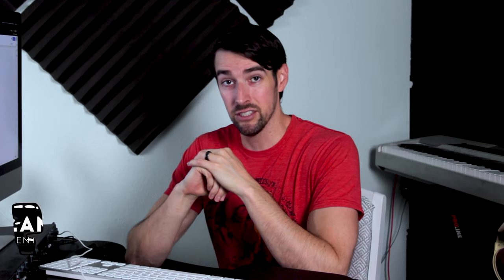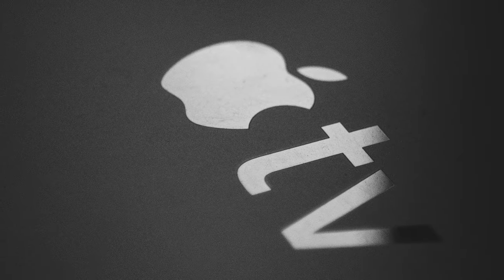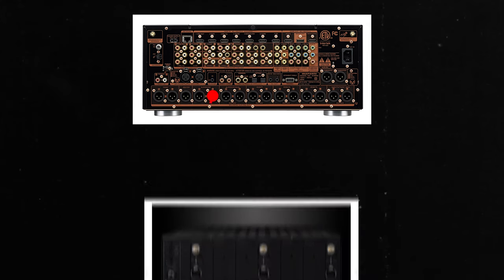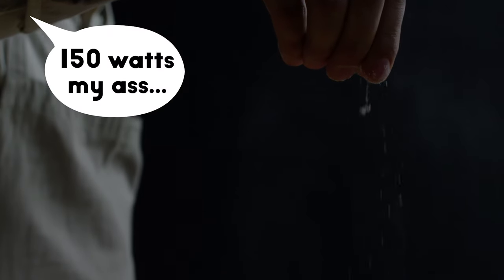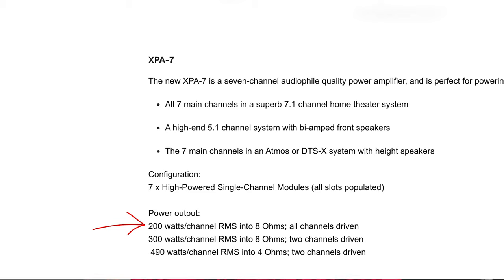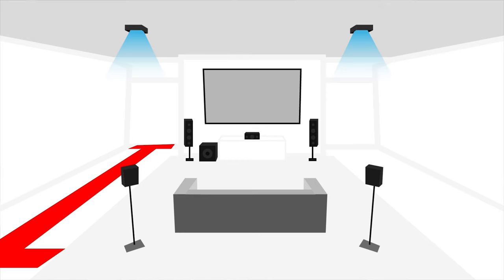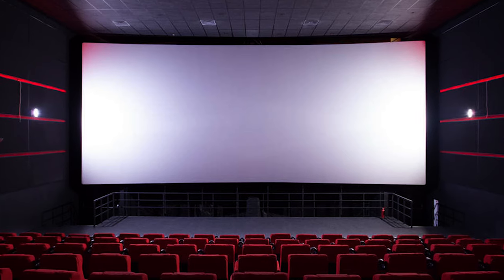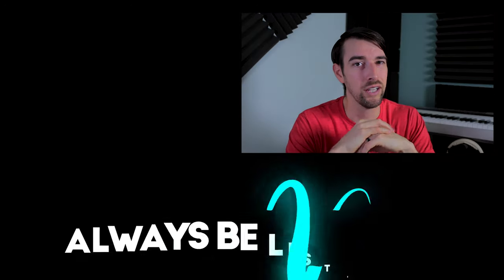HI-END HOME THEATER - Processors & Amps EXPLAINED | Emotiva | McIntosh | Arcam | Marantz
SEPARATES BREAKDOWN - Are They In Your Home Theater Wish List? | Emotiva | Arcam | Marantz | Yamaha

In need of a more powerful, more robust and audiophile quality processor and amp for your home theater? Separates might be your next upgrade! In this episode, I break down what separates are and why you might need/not need them. Check it out!

 GEAR RELATED TO THIS VIDEO

Marantz AV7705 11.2 Channel Preamp Processor
On Amazon (PAID LINK)

KLIPSCH 7.2.2 Dolby Atmos Speaker System (with 9.2 Channel Marantz Receiver)

EMOTIVA

MY HOME THEATER SETUP
65” LG CX OLED TV

Onkyo TX-NR787

14 AWG Copper Speaker Wire

MY VIDEO GEAR
Audio Interface – Focusrite Saffire Pro 40

My children’s book on Kindle!

My children’s book on Apple Books!

0:00 INTRO
0:51 Ways to support this channel
1:20 Cinema Processor
2:45 Two Reasons why they're better
3:53 Emotiva is Amazing
5:48 Dirac Live Room Calibration is Dope
6:49 Recap
7:40 OUTRO